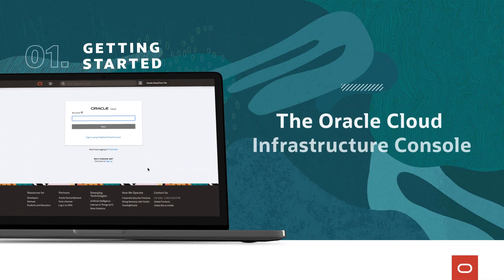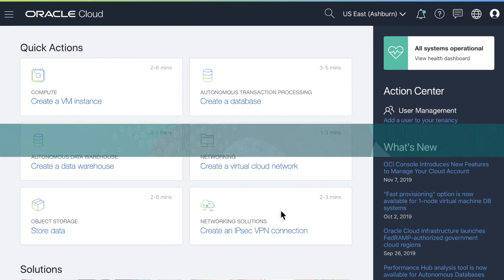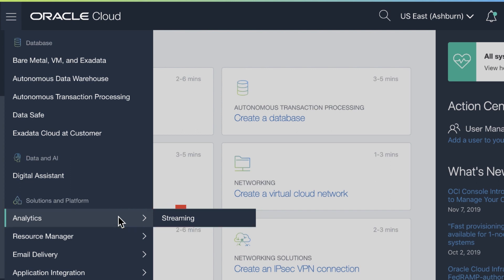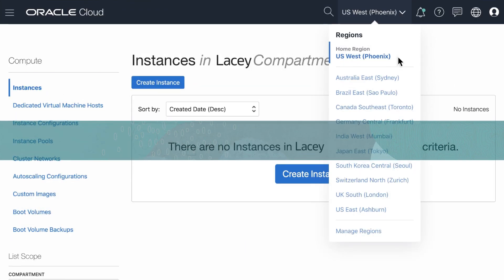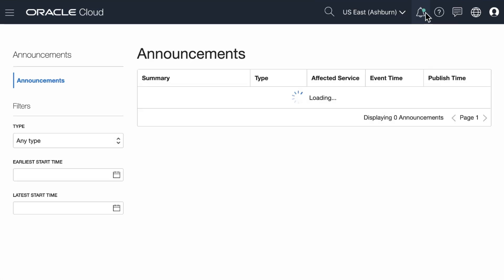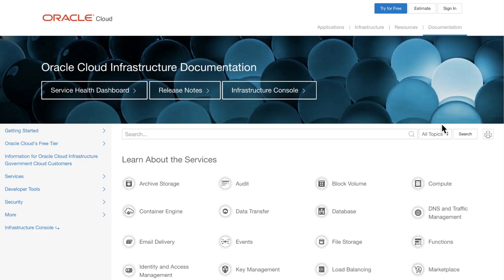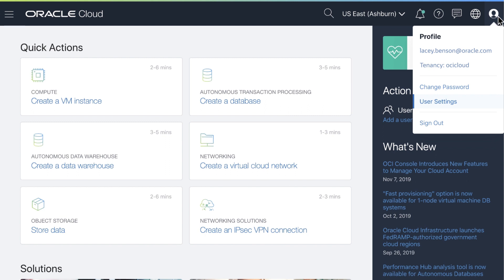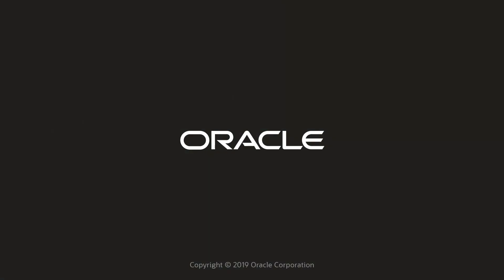Getting Started with the Oracle Cloud Console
A quick overview of the new console for Oracle Cloud.

4K UHD/1080p HD.